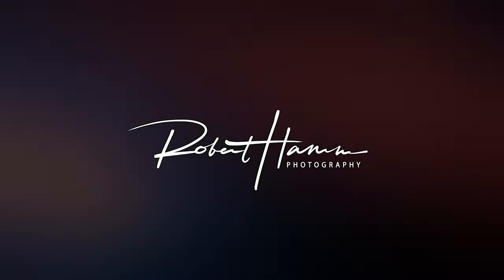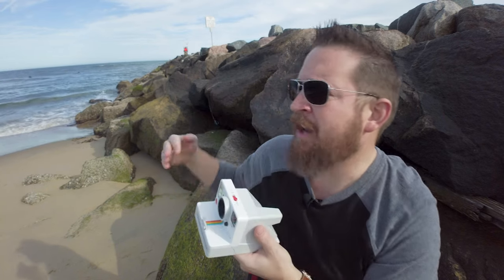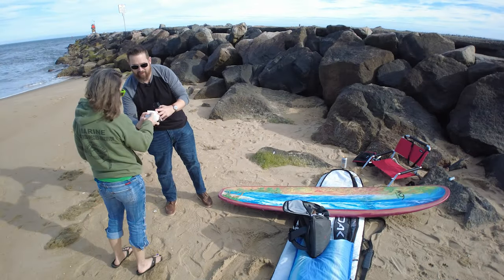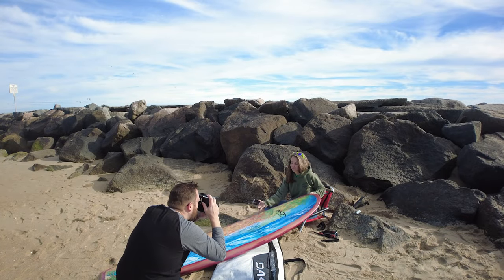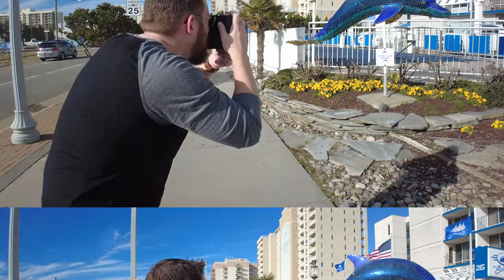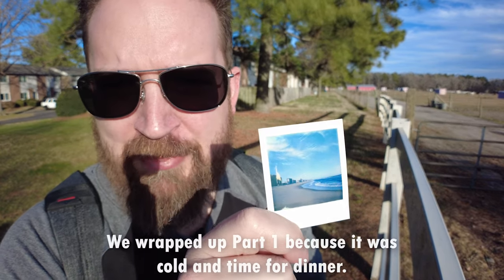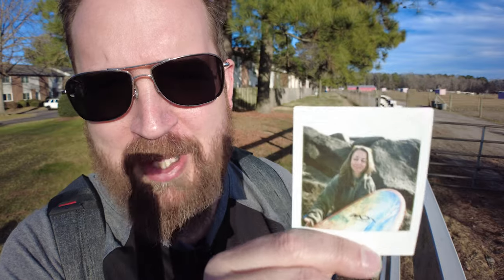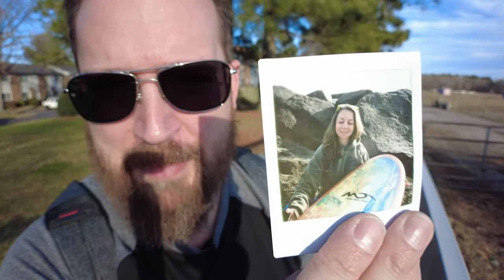Vlog FujiFilm Instax Mini EVO (and others) at the Beach: 5 Tips for Instant Photography Part 1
EVO & ACCESSORIES  IN THIS VIDEO:
Clear Hard Case
Ulanzi RGB Light
Ulanzi Small Tripod
Kaiser 50mm Lens Cover
Evo Rear Screen Protector

Special Film On sale at a discount now!
Fujifilm Mermaid Tail Metallic Film
Fujifilm Black Frame 3 Pack best price
Fujifilm Mini Stripe Film

Chapters
00:01 Overview
01:03 Document Your Life with EVO?
01:52 Pairing EVO to your Phone
02:59 Direct Print
05:05 Remote Control Shooting
06:11 Printed Image Transfer
08:35 Rich Vs. Natural Print Modes
10:52 Print with A Camera and the App?